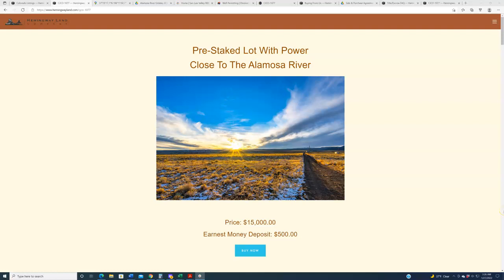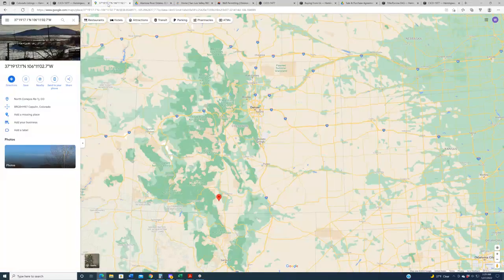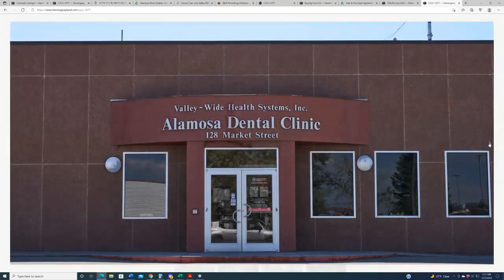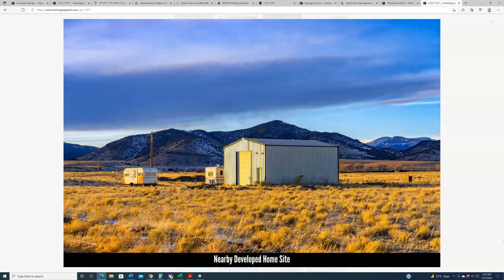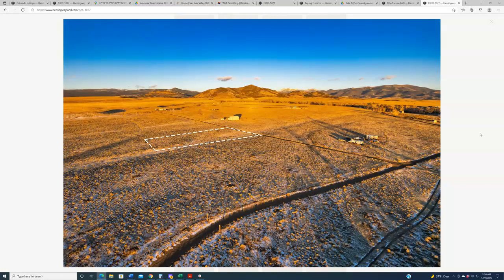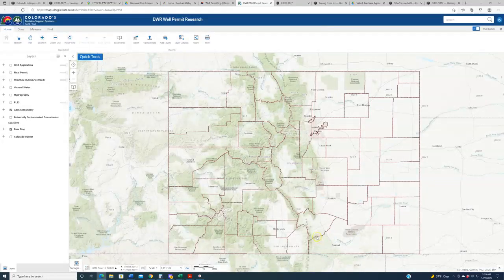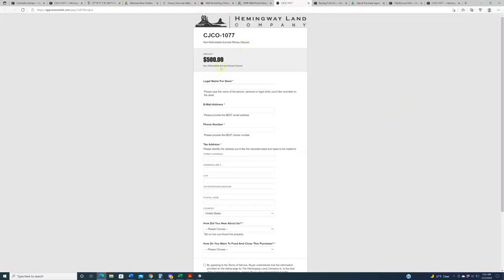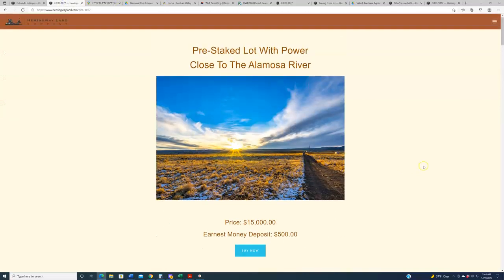Colorado Land For Sale: 1 Acre Lots Overlooking Alamosa River - Starting At $12,000!!!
🏞️For those of you looking to purchase land, you've come to the right place.🏞️

The Hemingway Land Company is a land acquisition and resale firm specializing in raw, vacant and undeveloped land and dedicated to creating affordable buying solutions for our customers. Throughout the year we offer great deals on properties large and small in multiple states, debuting new lots every Friday both on our website and here on our YouTube channel.

👉 If you like our videos and find them informative, give us a Thumbs Up 👍.

👉 Want to learn more about the listing(s) discussed in this video? Visit the listing page at...

👉 If the above link isn't working it means the property has been sold. To see our current inventory please visit any of the pages below...

👉...and if any of THOSE links aren't working, it means we're sold out in those individual states. You can also visit our homepage...

👉...and navigate from there.

📲SOCIAL MEDIA 📲

❗❗ SHAMELESS GAMING OF THE YOUTUBE & GOOGLE ALGORITHMS ❗❗